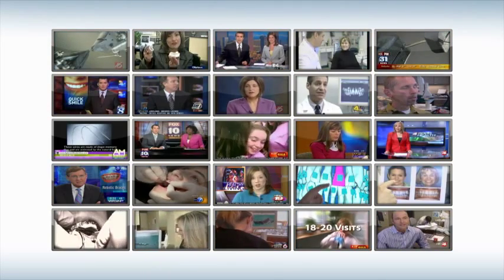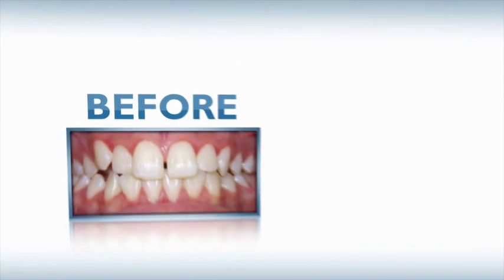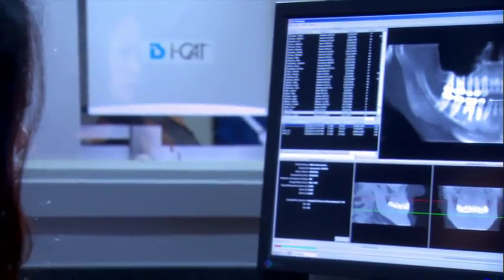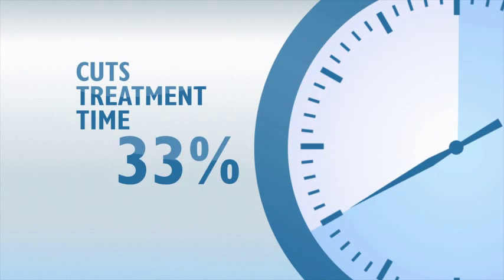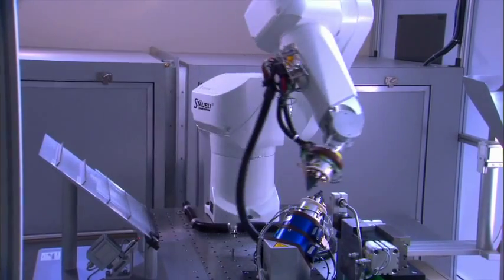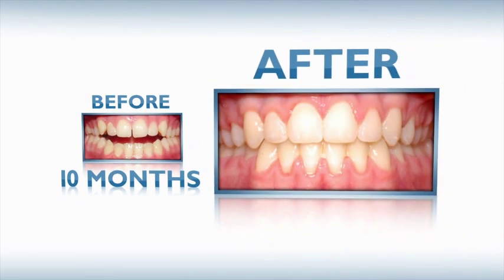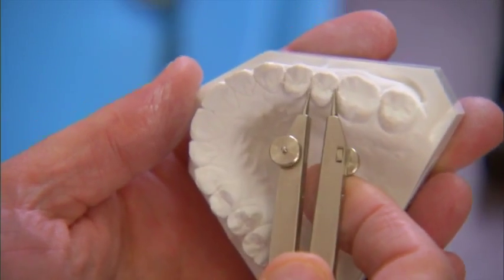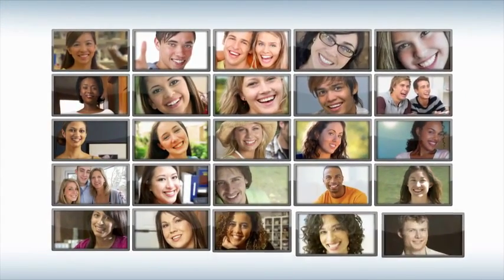SureSmile Consult Video CBCT Version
Have you been looking for an alternative to traditional braces? Take a look at the incredible technology behind SureSmile, a treatment which allows patients to get beautiful, straight teeth in a shorter period of time!

If you're ready to get started, contact Dr. Razdolsky at Forever Smiles